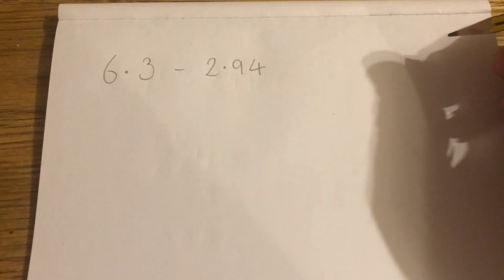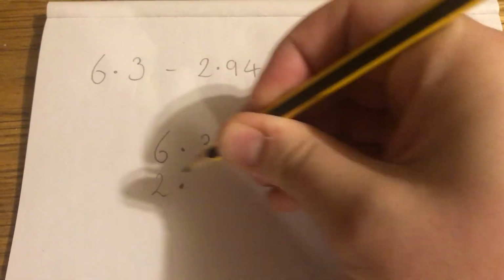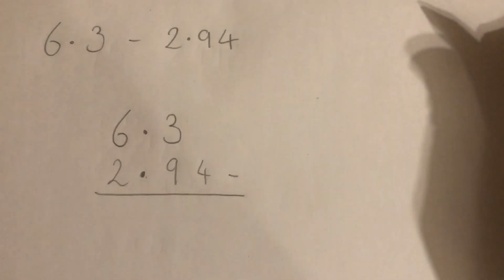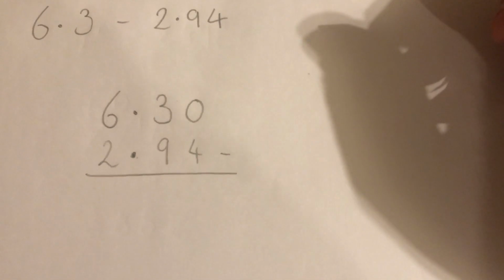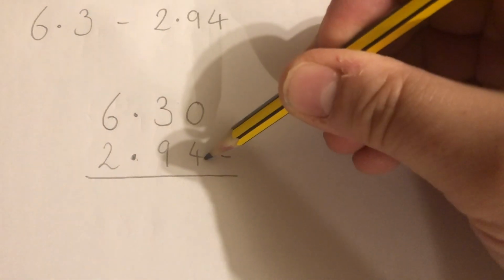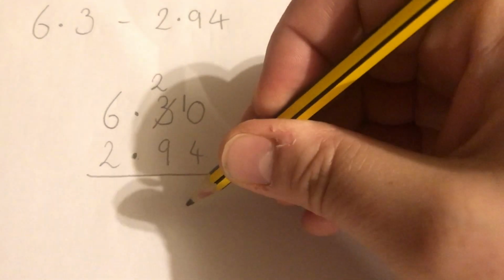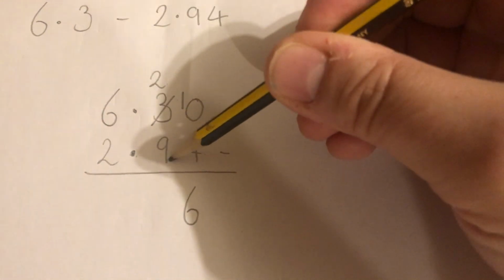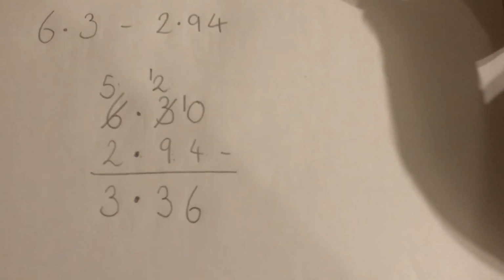How to subtract decimal numbers